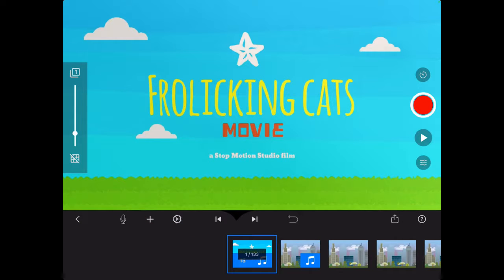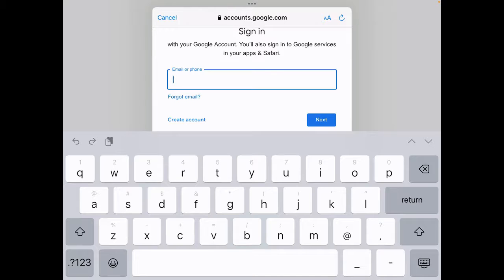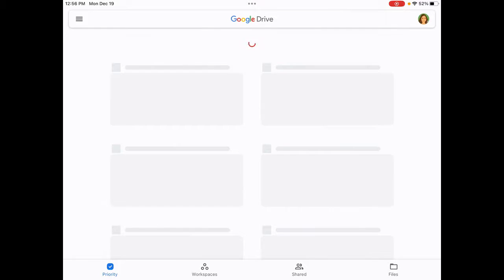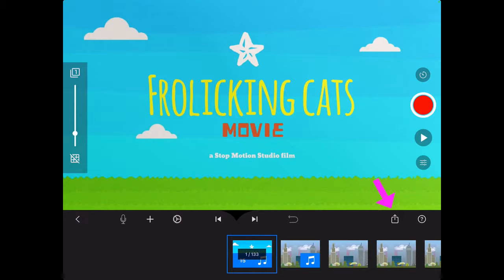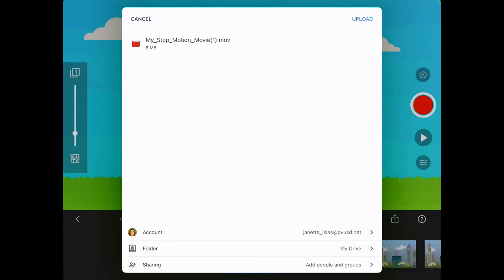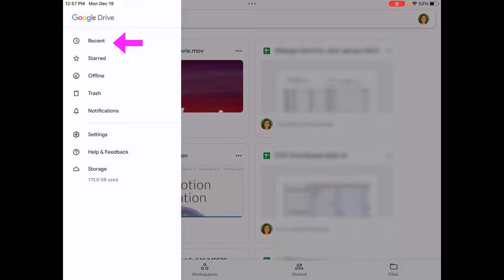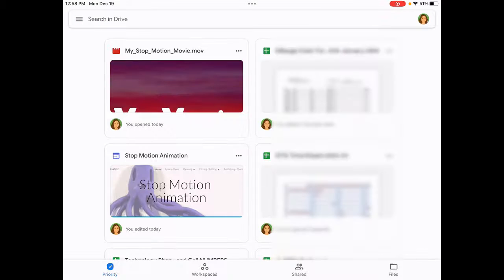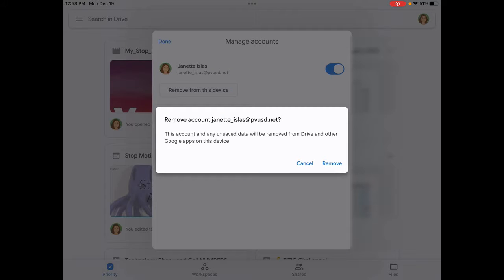Stop Motion Studio: Export Video to Google Drive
This video shows PVUSD students and teachers how to export a video from the Stop Motion Studio app to their Google Drive in order to save and share their video.